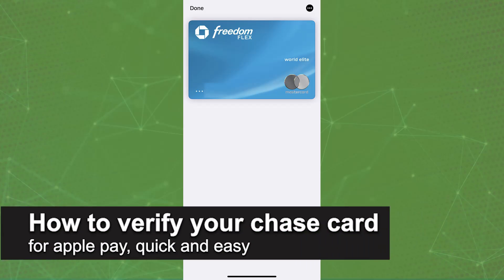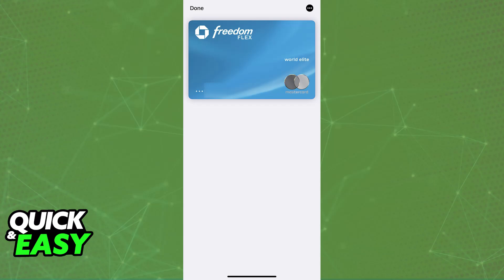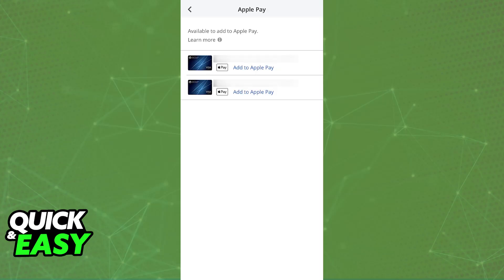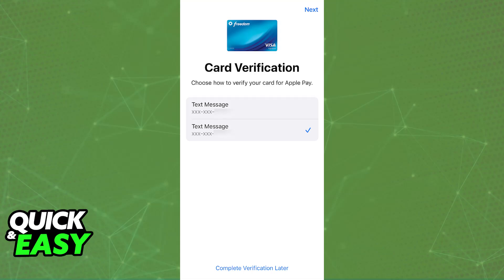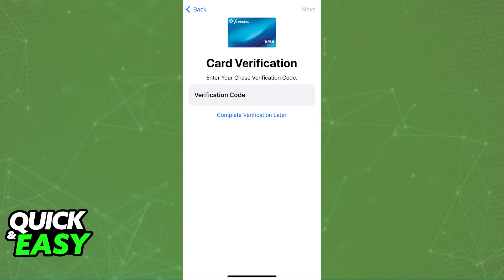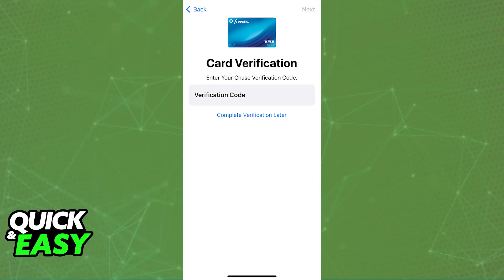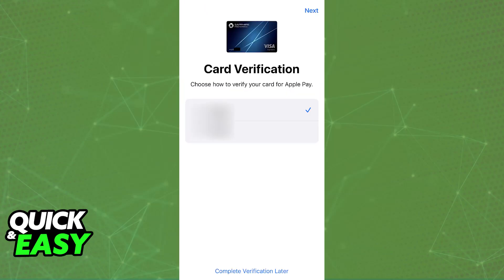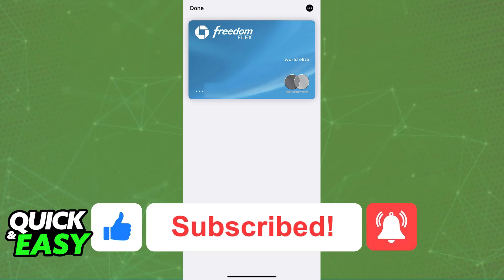How To Verify Your Chase Card for Apple Pay (2025) - Step by Step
I will solve your doubts about how to verify your chase card for apple pay, and whether or not it is possible to do this.

I hope I have helped you with the video!